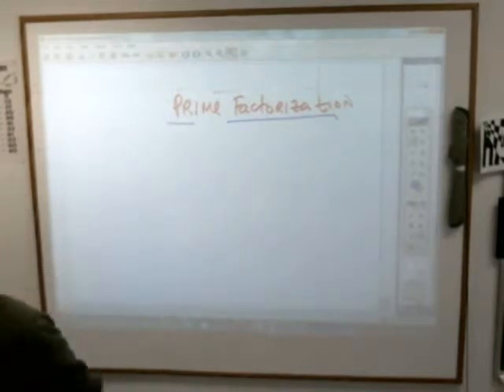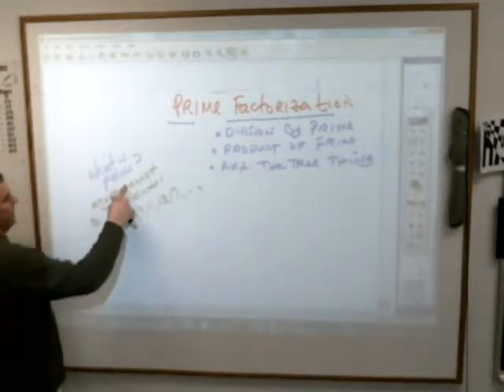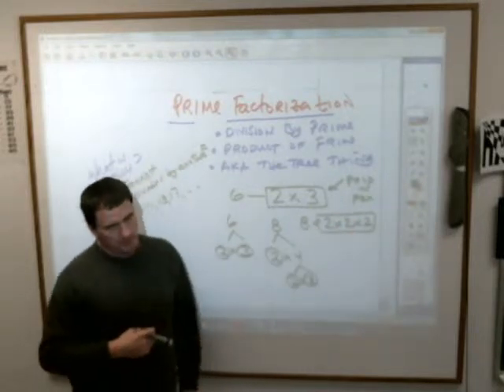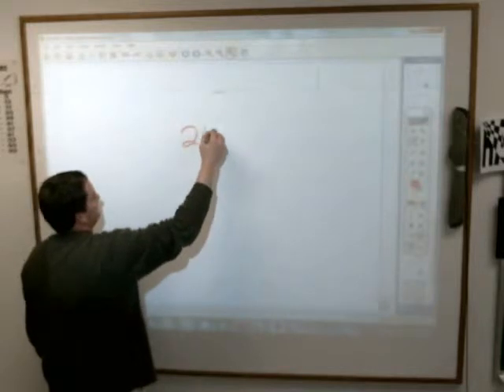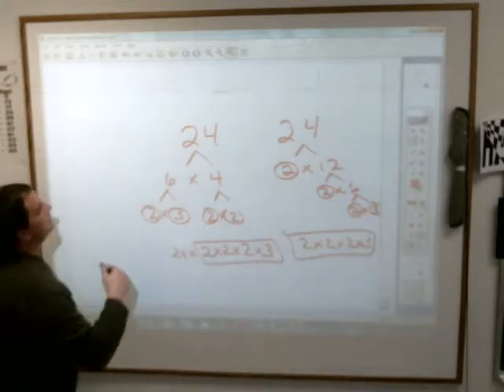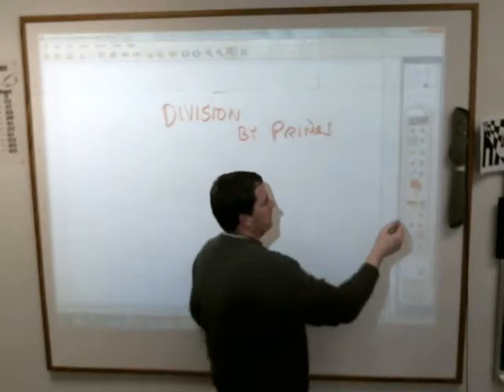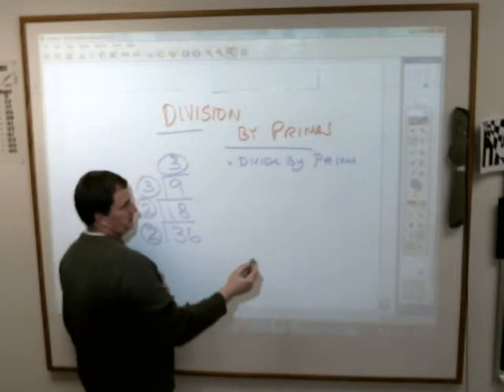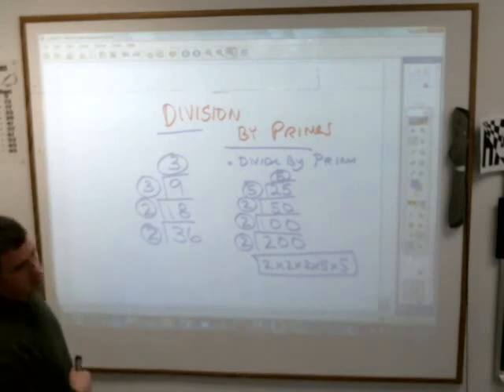7 prime factorization 65